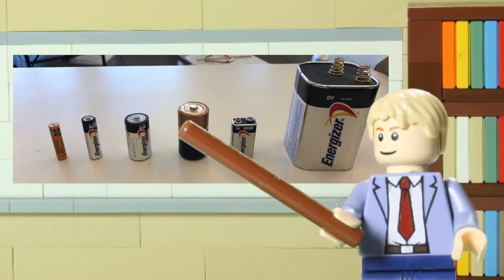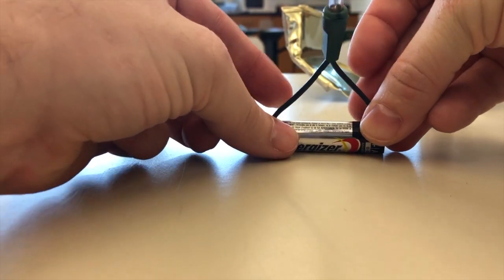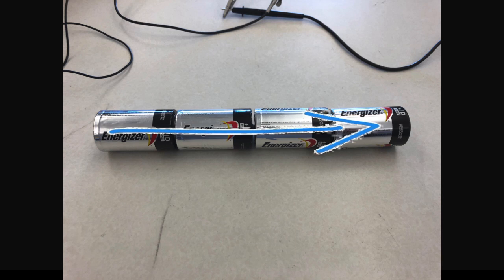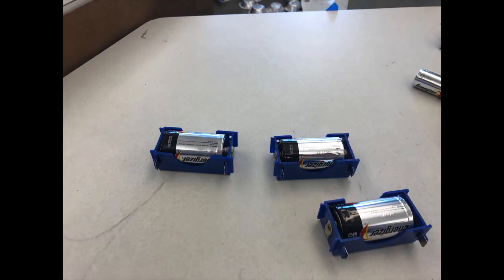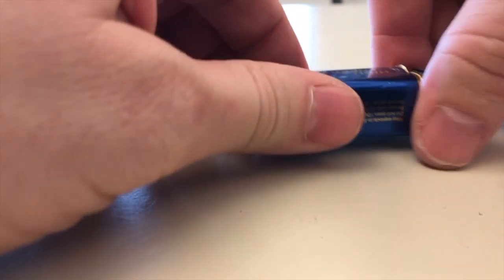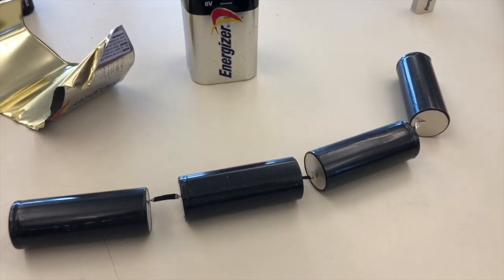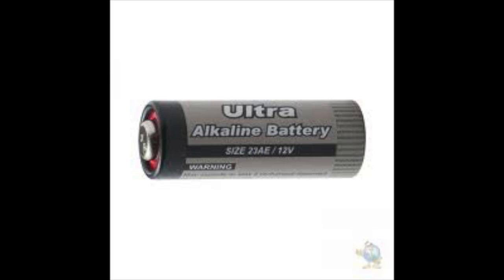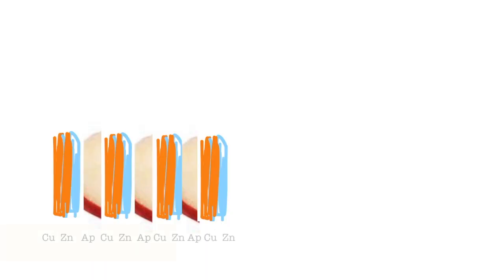Cells & Batteries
Some examples of different types of cells and batteries.